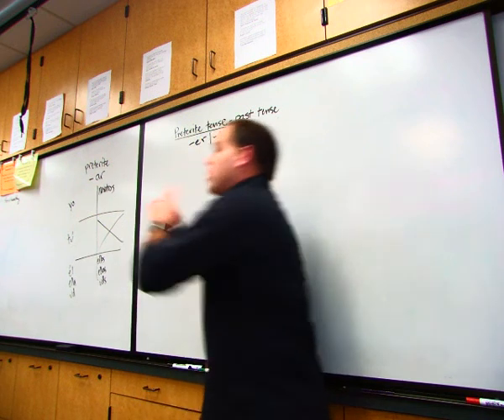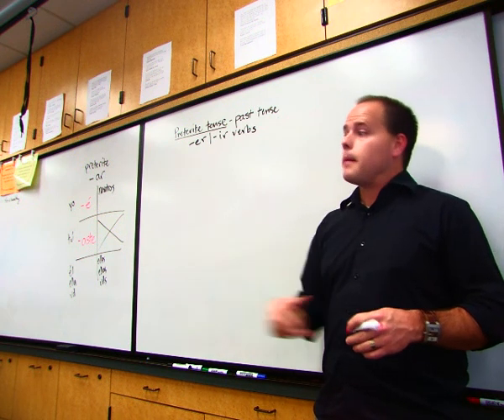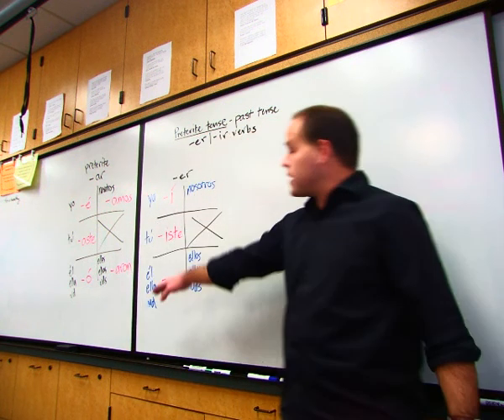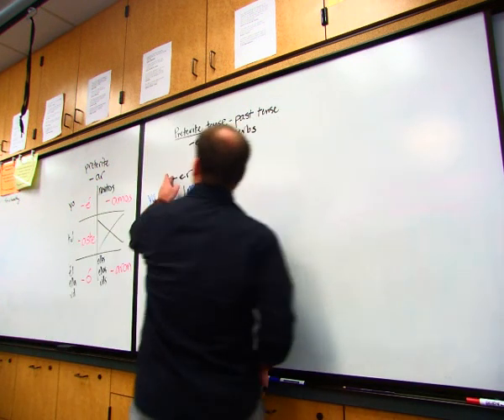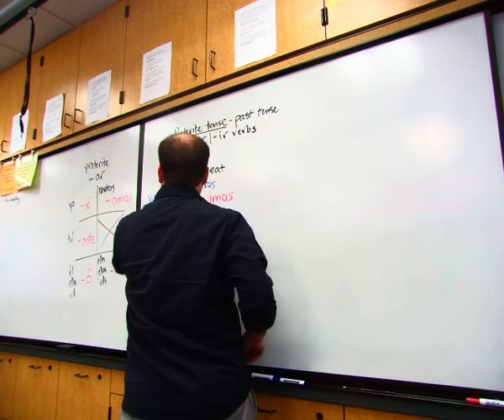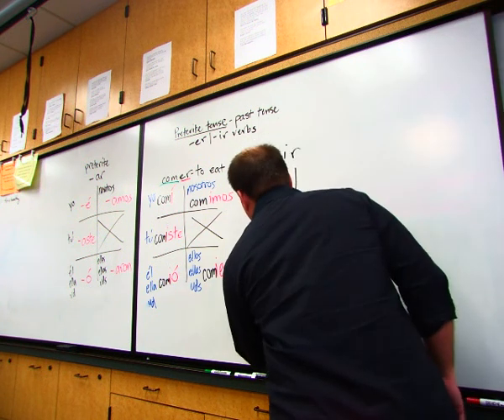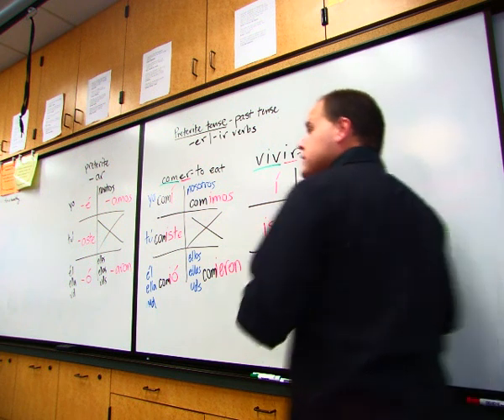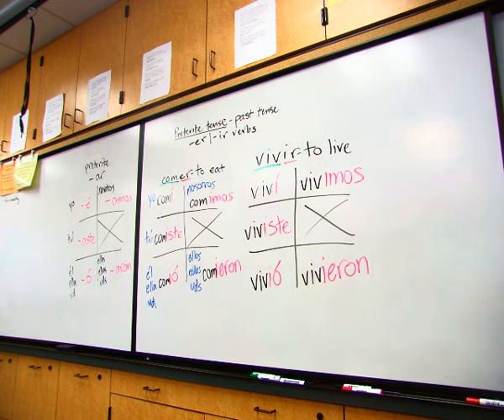Preterite tense of regular er and ir verbs Spanish 2 1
My lecture on the preterite tense of regular -er and -ir verbs Spanish 2.1 at Redlands East Valley High School. Mr. Funk